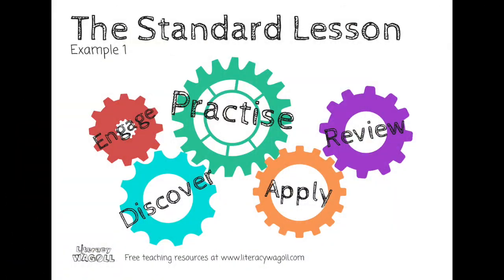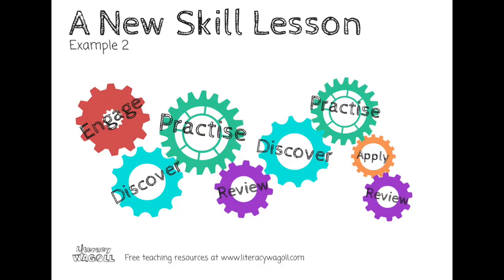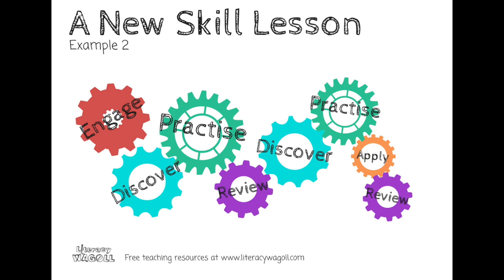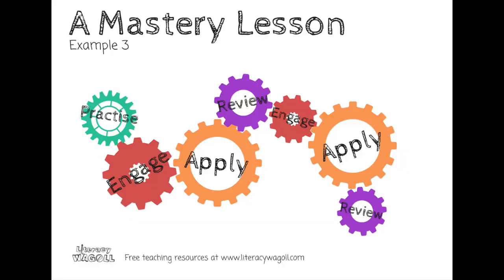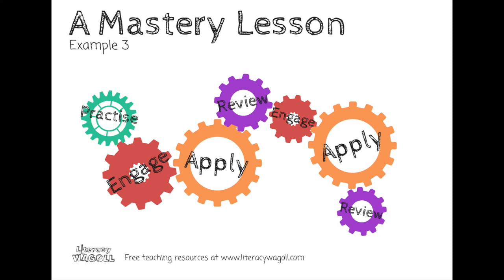Lesson Cogs - Planning Simplified | Teaching Ideas | Teacher Vlog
Lesson Cogs - Planning Simplified

Do you often find yourself stuck when planning a lesson? Do your lessons run over or lose direction? Teachers often have these struggles when planning lessons. Lesson cogs is a simple way of looking at lesson planning. by understanding the cogs that make up a successful lesson, you can easily use them to sequence activities and tasks to make great learning happen. Each cog links to a type of child or teacher-led activity that plays a part in learning. But what are the cogs and what do they look like in a lesson? In this video, we break down each cog for you - enjoy!